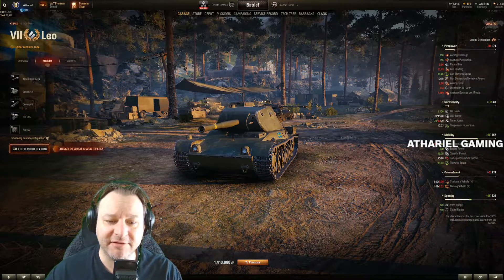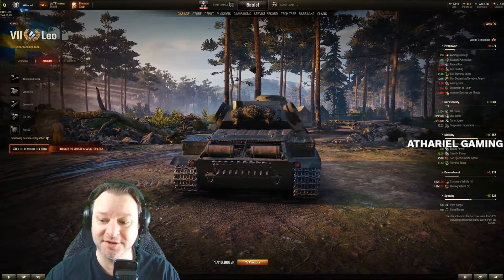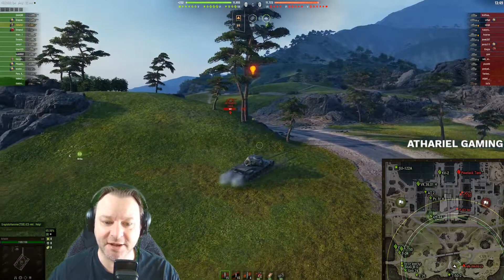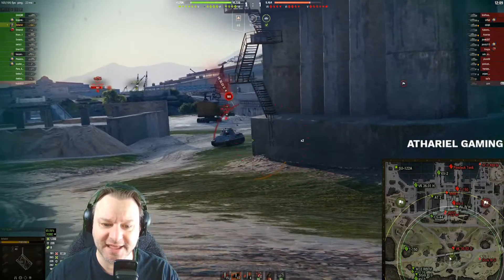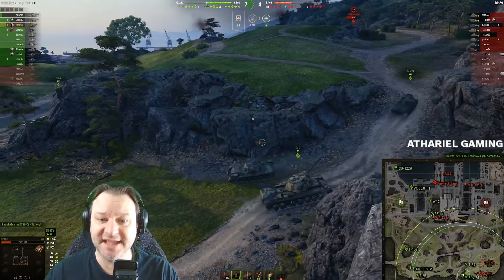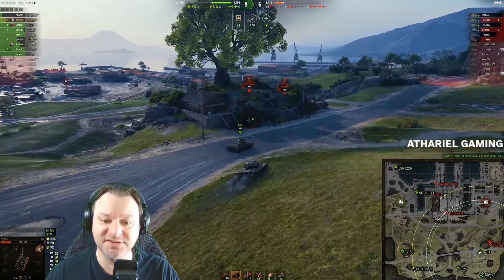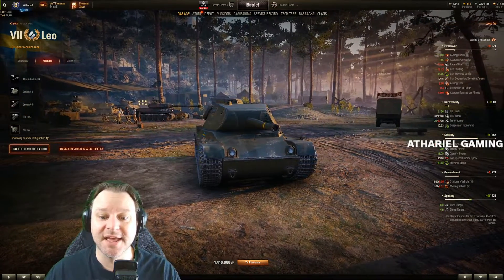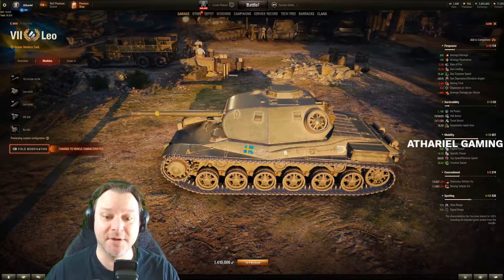Leo Fight to your last HP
Leo gameplay bad start lost most of your HP never give up and you can still play a big part in winning the battle